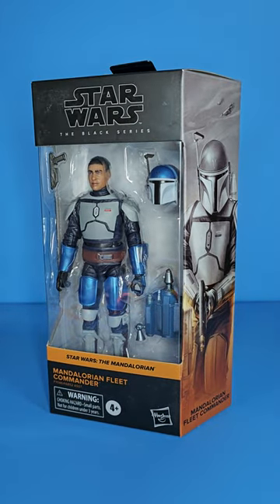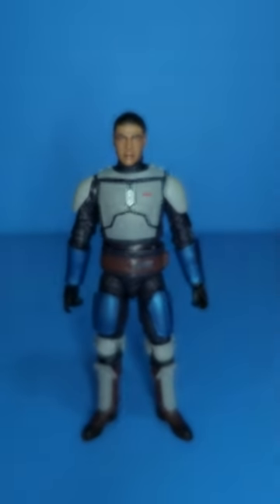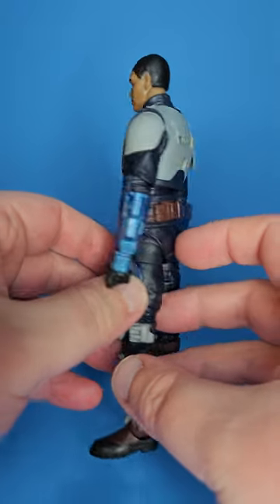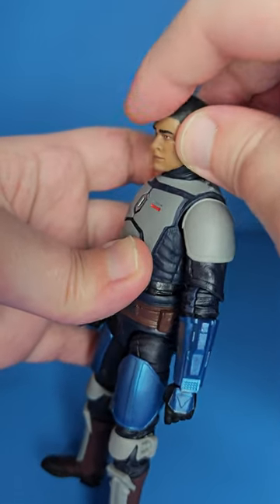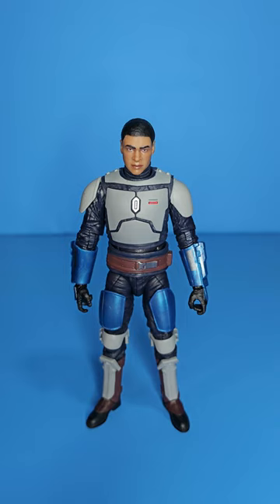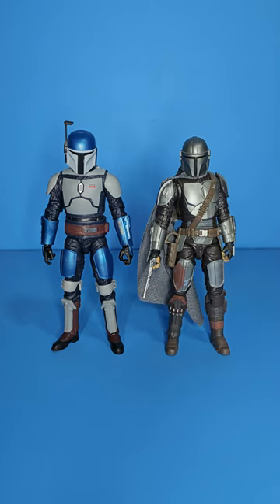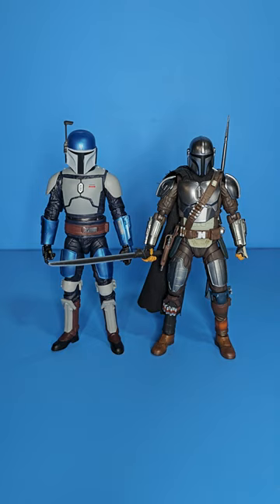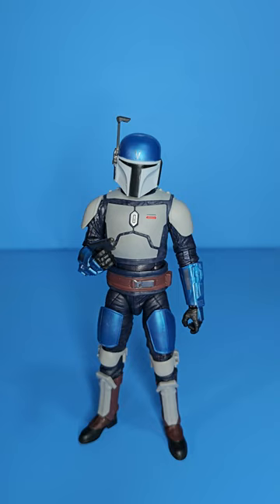Star Wars The Black Series Mandalorian Fleet Commander Action Figure Review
My Thoughts on the New Black Series Mandalorian Fleet Commander as seen in TheMandalorian